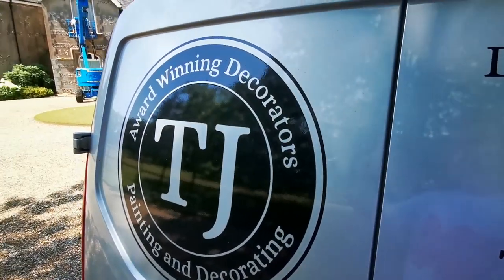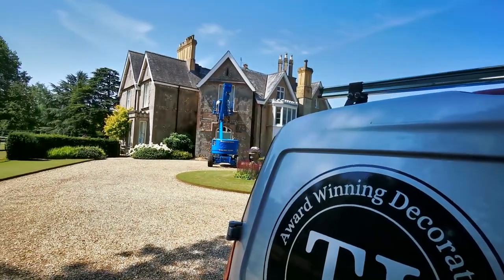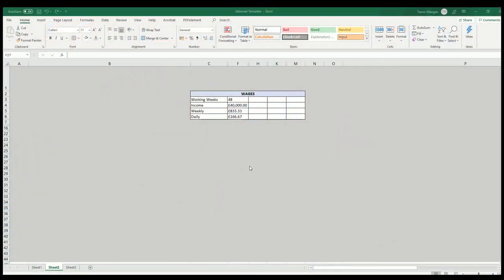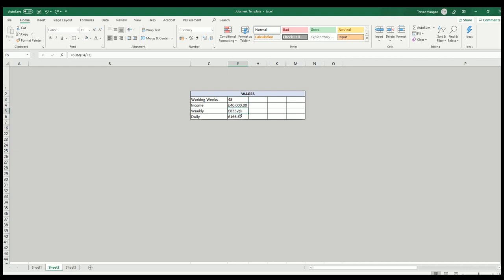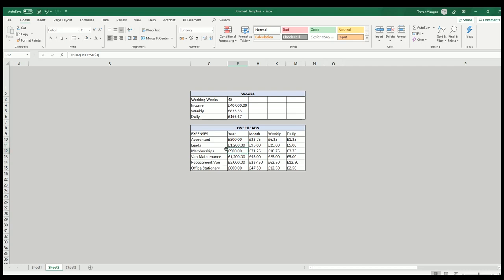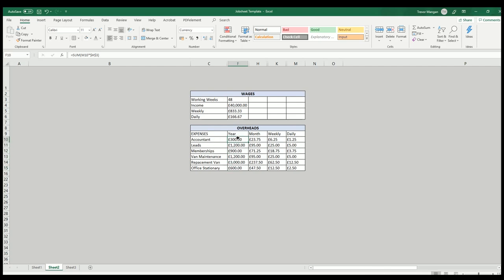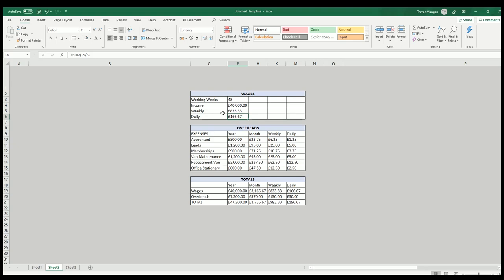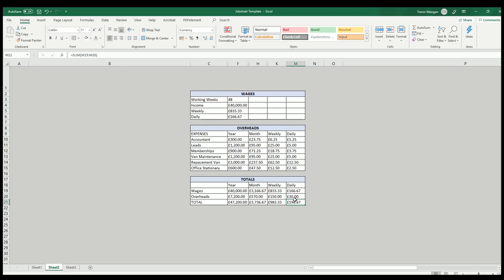Transform Your Profit Margin: Include These Overheads!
Transform your profit margin by including these crucial overheads in your day rate! In this empowering video, discover how to precisely calculate and integrate your business expenses into your pricing strategy. Are you tired of your hard-earned income vanishing into thin air due to unaccounted costs? Say goodbye to the chaos and hello to profit maximization with our straightforward, proven techniques that are tailor-made for tradespeople.

Unlock your business's full potential as we guide you through setting a competitive day rate that covers all bases—from tools and vehicle maintenance to memberships and office supplies. We'll show you, step-by-step, using real examples and a handy spreadsheet, how to take the guesswork out of your financial planning.

Whether you're just starting out or looking to refine your existing business model, this video is a goldmine of insider knowledge. Learn how to safeguard your earnings and ensure every penny is accounted for, making your business more sustainable and less stressful.

Don't miss out on the opportunity to turn your business around and watch it thrive. You can't afford to skip this!

CHAPTERS:
0:00 - Introduction
1:24 - Spreadsheet Tutorial
5:42 - Conclusion